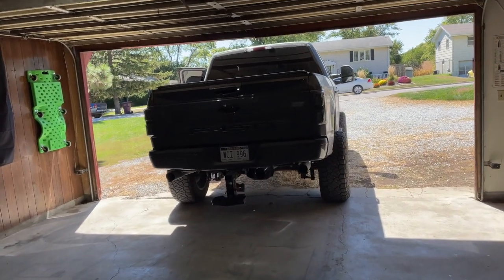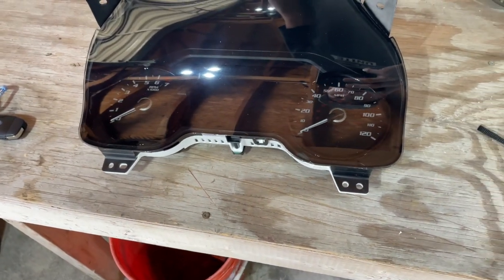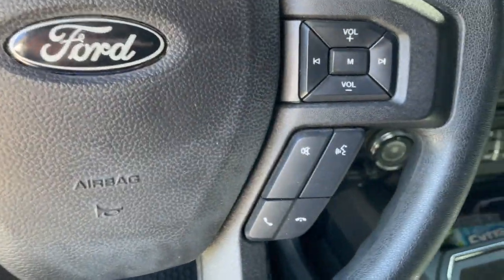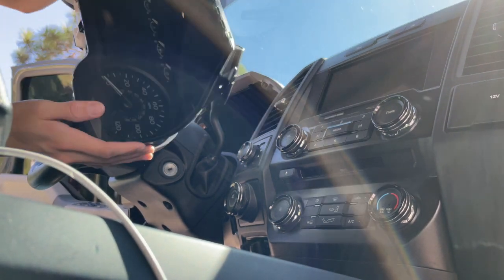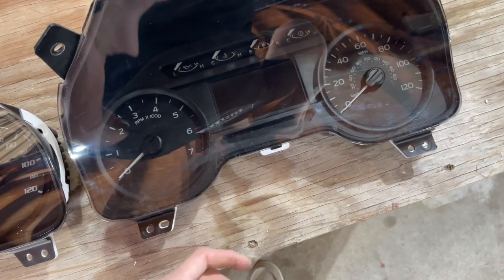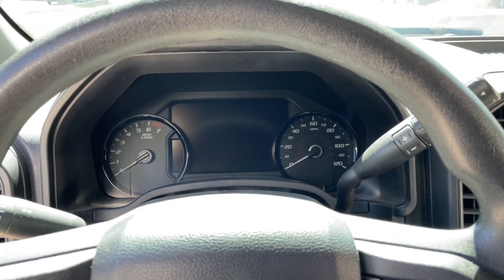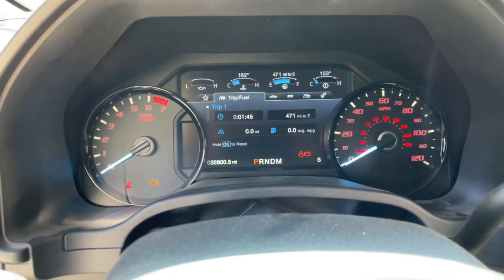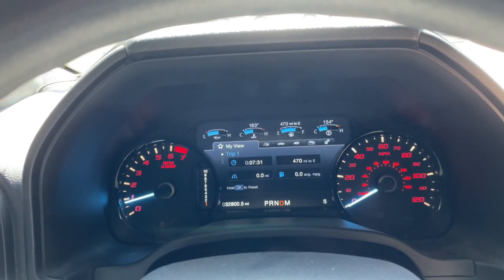Installing new 8 inch dash cluster in low trim model truck!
Installing the new 8 inch raptor style dash cluster in my F-150 STX

All truck modifications:
Glove box:

Head lights:

Emblems and badges: Sunset Retros

Remote start:

Switch wiring connector:

Knob covers:

Headlight knob cover:

Bed tie downs:

Rear seat release

Rock lights:

Traction Bars: Custom made

Bed Liner: Line-X

Wheels: Hostile Sprockets 20x12 -44

Tires: Nitto Ridge Grappler 35x12.5

Lift: Rough Country 6 inch suspension lift with Vertex coil overs and Vertex shocks

Steering wheel vinyl decal overlay:

Tailgate insert letters:

Tailgate assist:

License plate lights:

Fog lights: